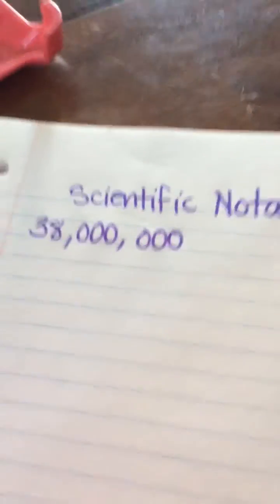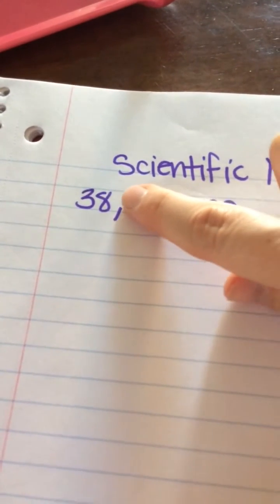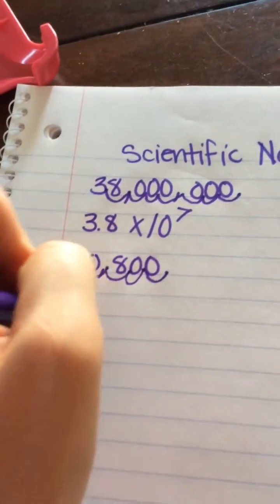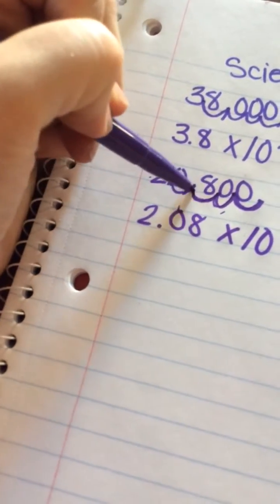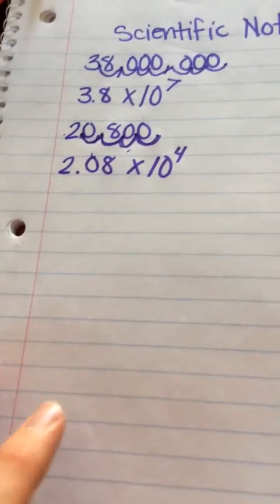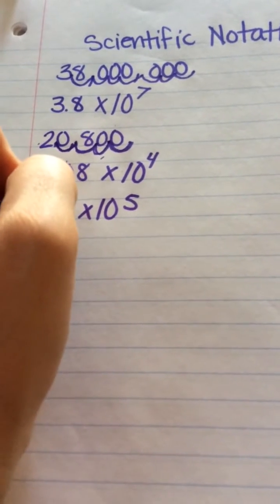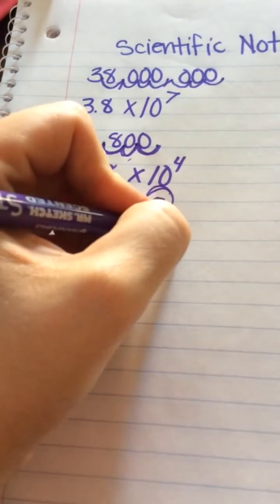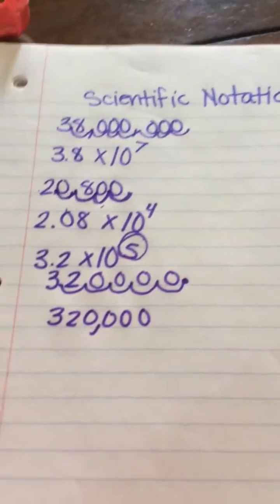trim 7D2E53A6 5DDF 4040 B121 3C34826C2C10